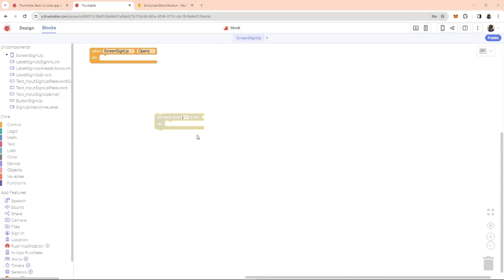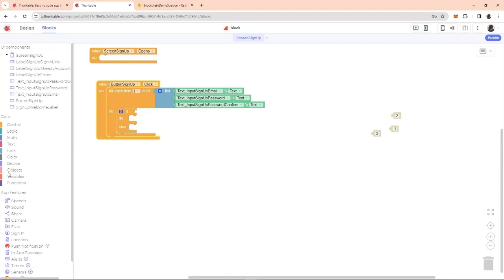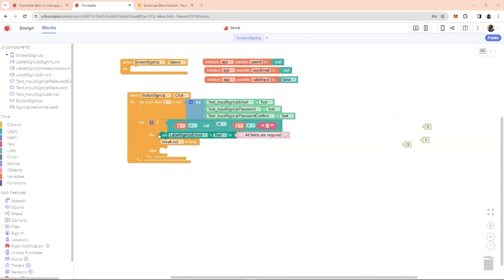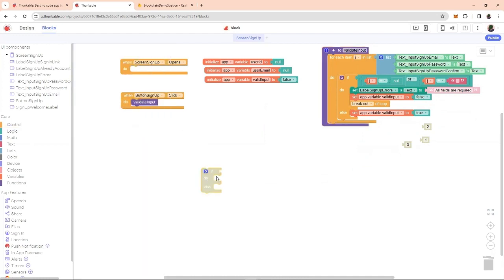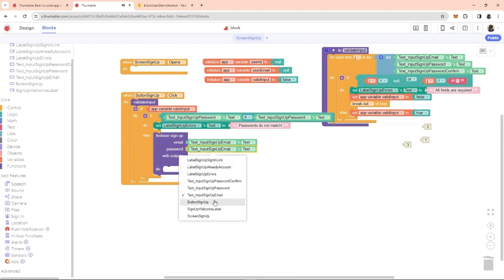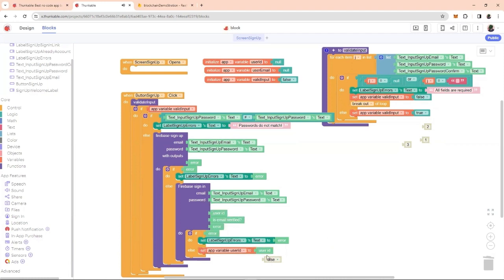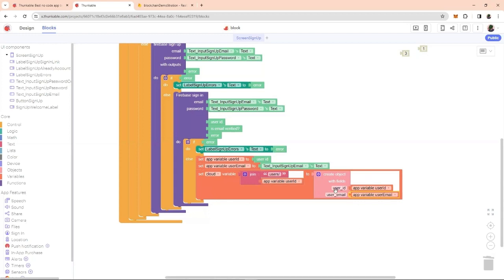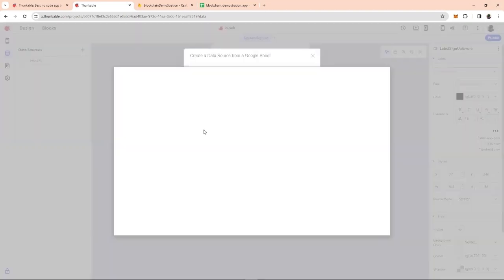Consensus Demonstration with Thunkable: Introduction (2 of 3)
The introductory video introduces Thunkable, a NoCode platform for mobile applications, and how it will be used to accomplish our task of demonstrating consensus. We show and highlight the thought process, with flow diagrams, this is intended to simplify the development process. It is a good principle to follow - before you code, write out your ideas.

- We organize Bootcamps twice a year focused at increasing capacity building in the real-world application of blockchain.